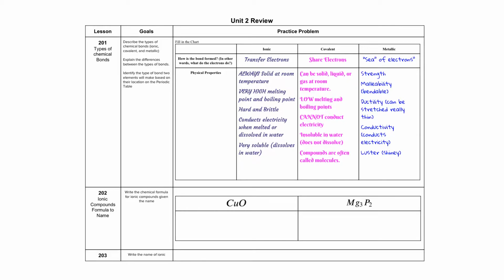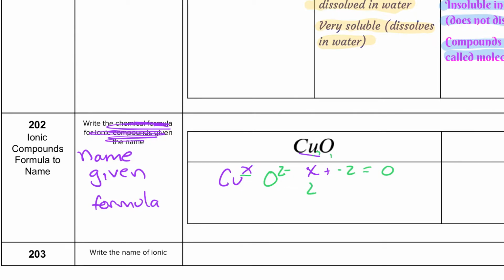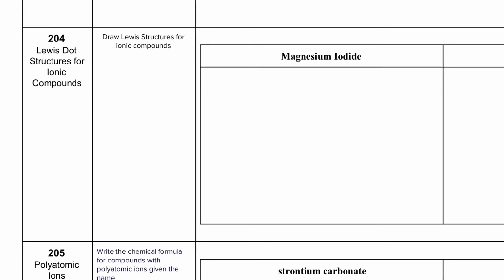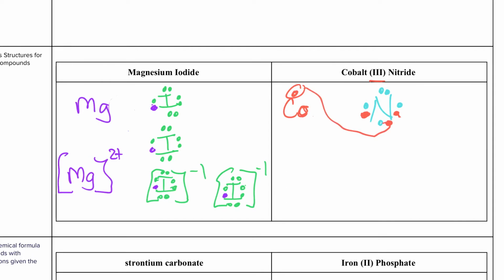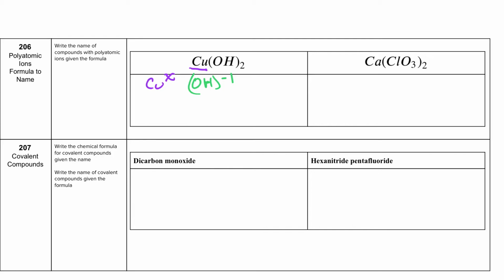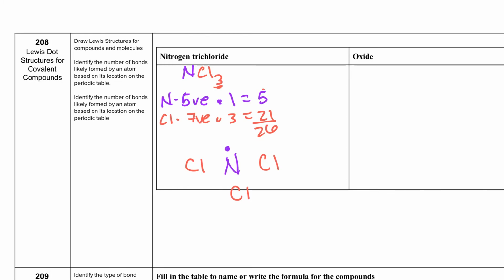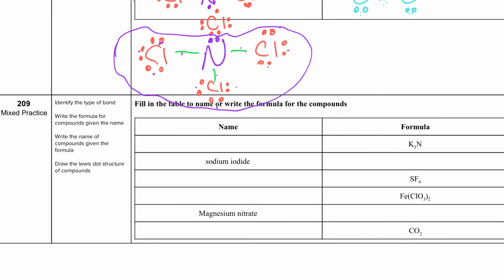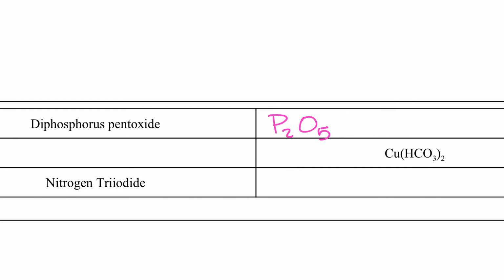210C - Unit 2 Review